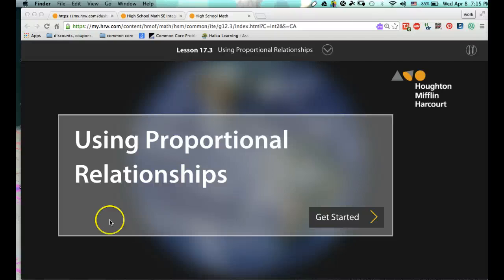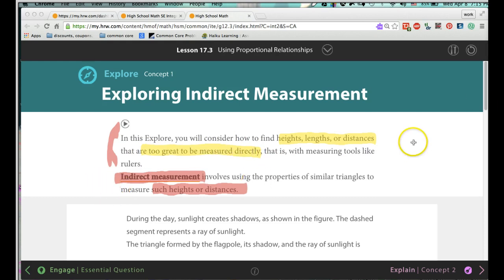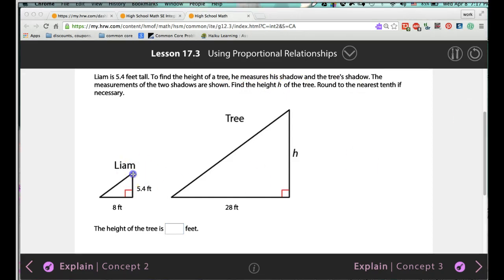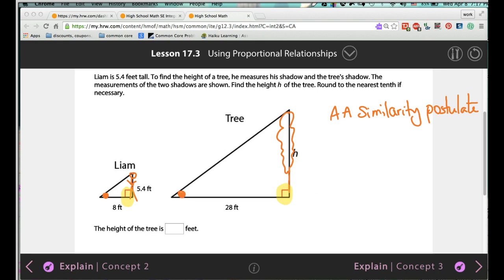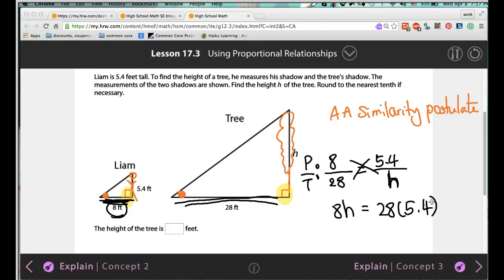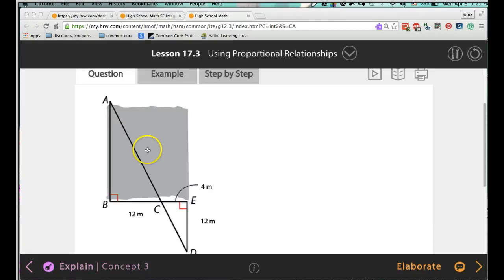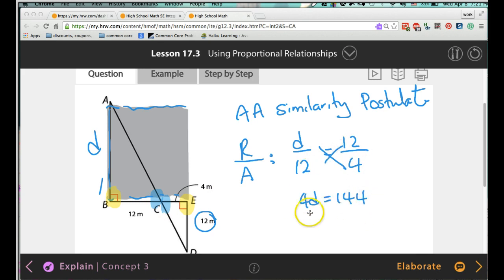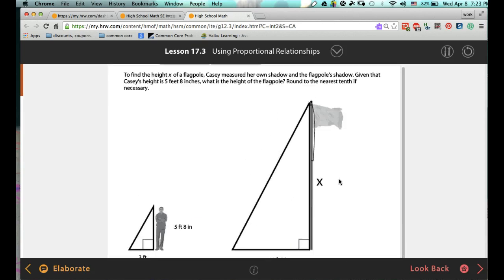17.3 Using Proportional Relationships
using indirect measurements to measure large or small objects.